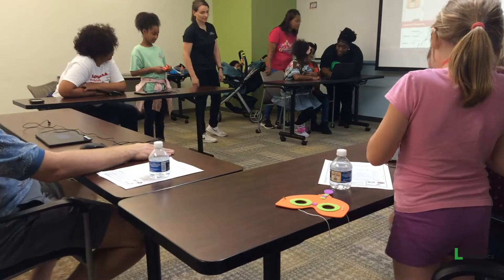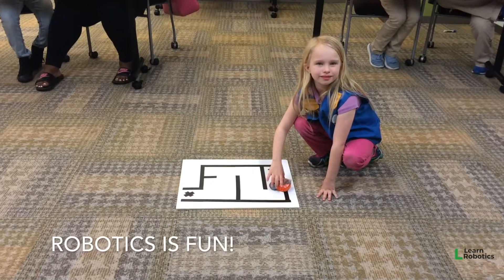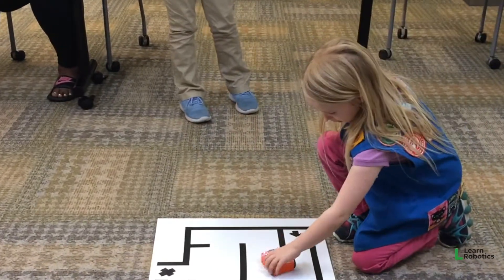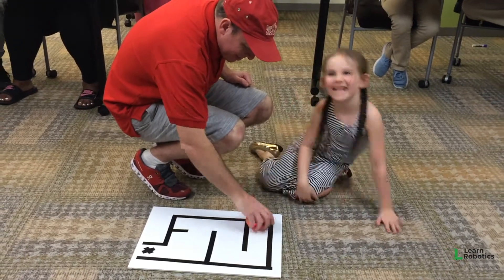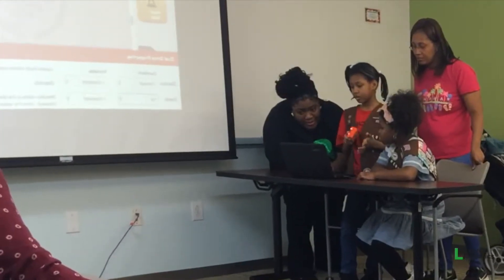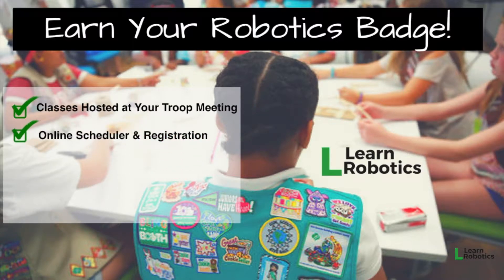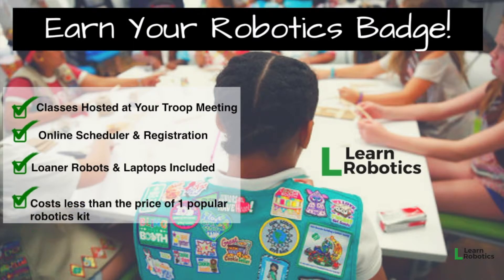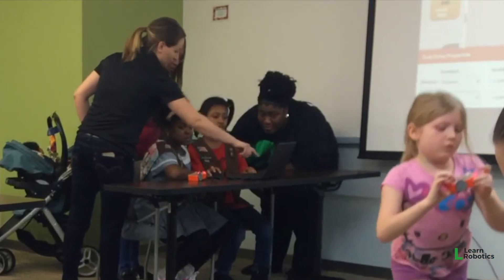Girl Scouts ATL Robotics Event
Learn Robotics helps schools and organizations develop successful Robotics and STEM programs. Hire me to teach a class, host professional training, guest lectures, and curriculum!